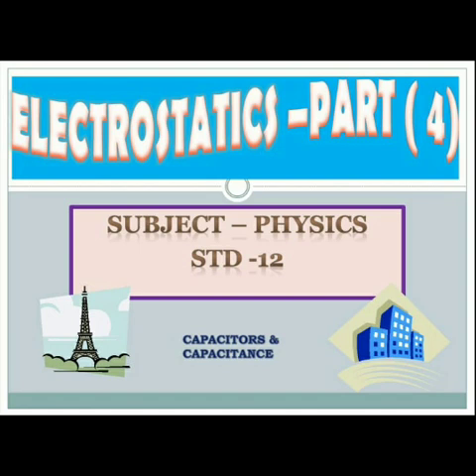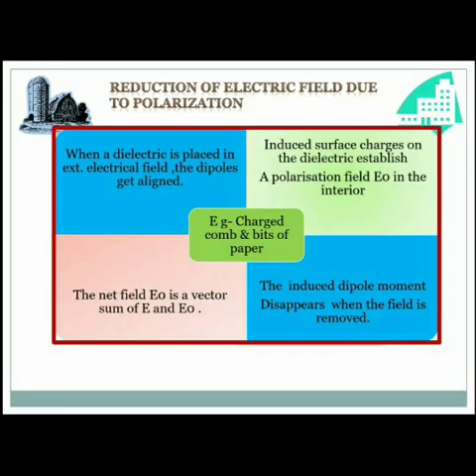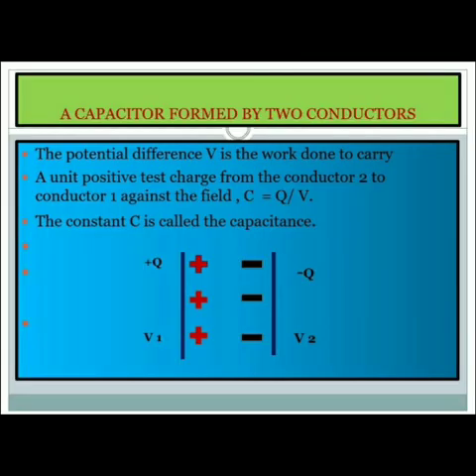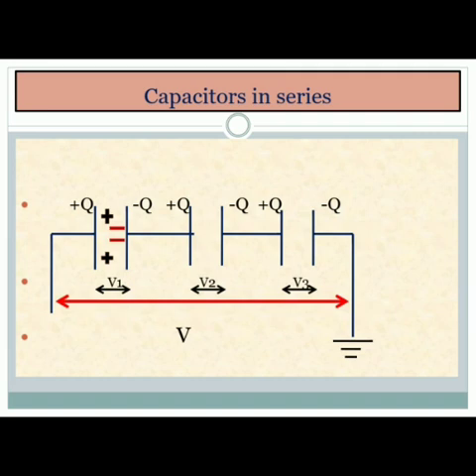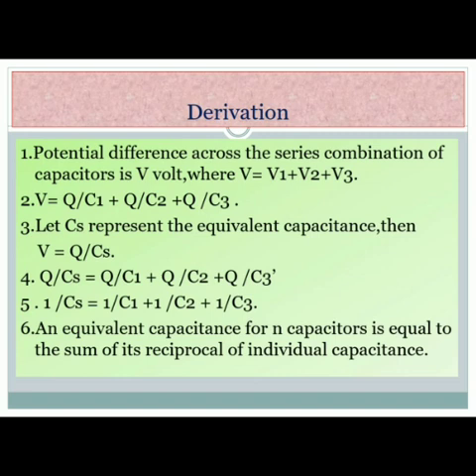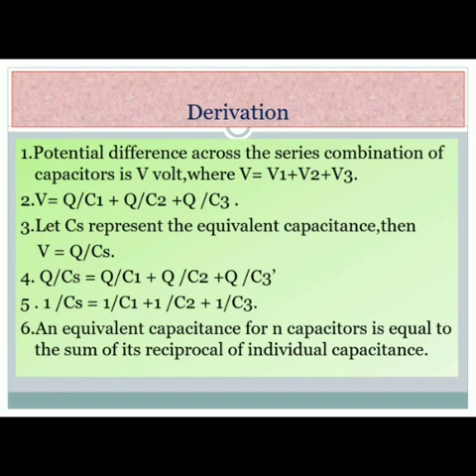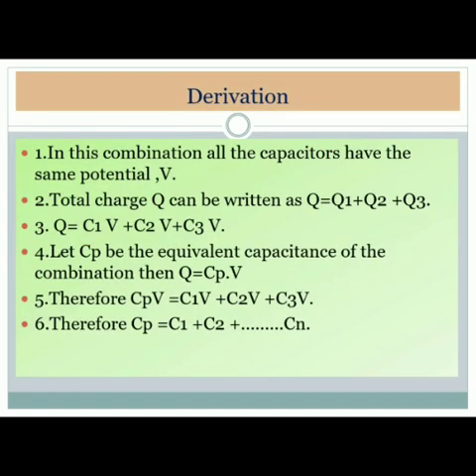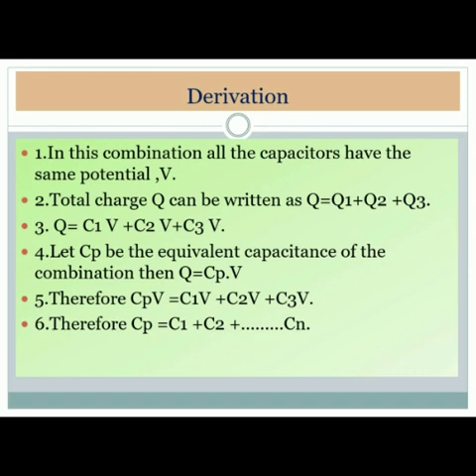XII Physics Chapter 8 Electrostatics (Part IV)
Std: XII
Subject: Physics
Chapter No: 8
Topic: Electrostatics
Part: IV
Made by Ms.Sadia Shaikh.